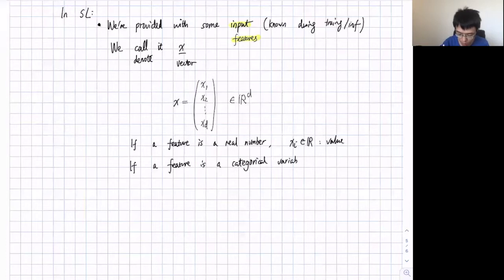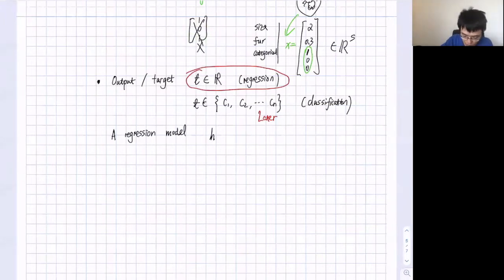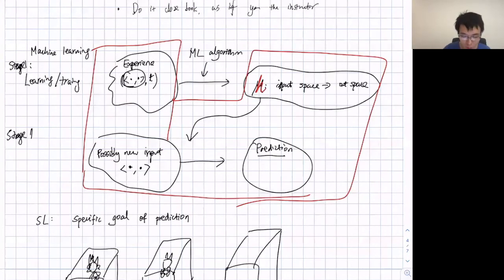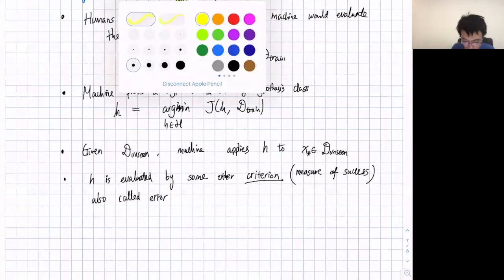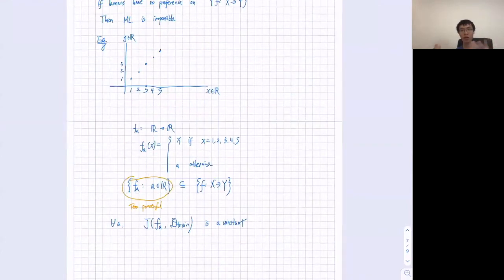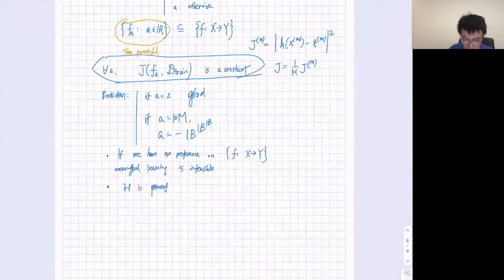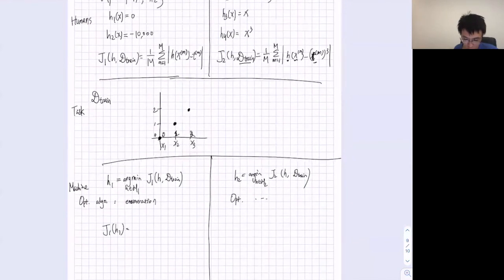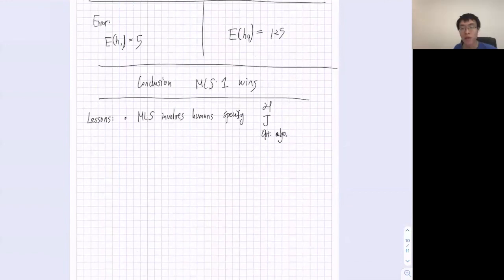Lili Mou Machine Learning Course - Class 2: Supervised Learning